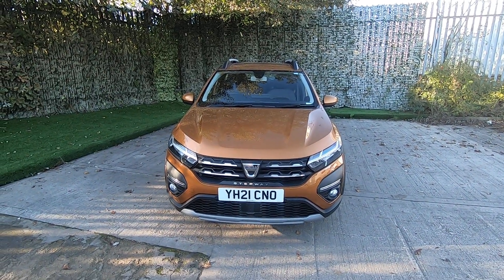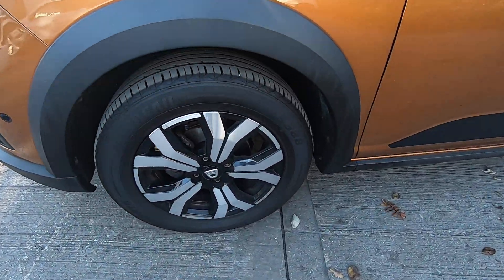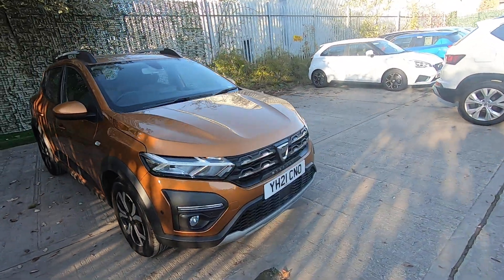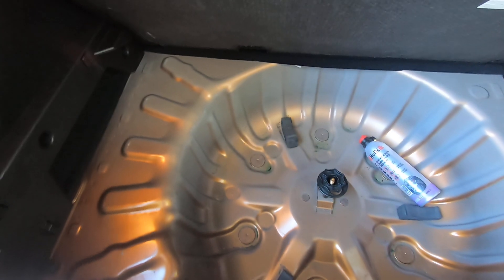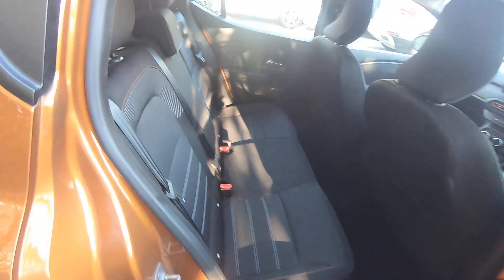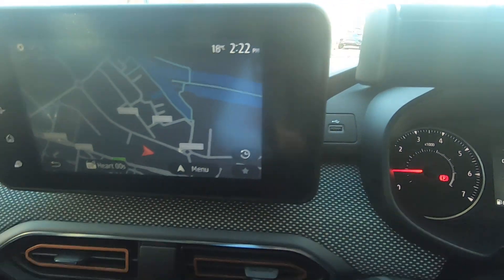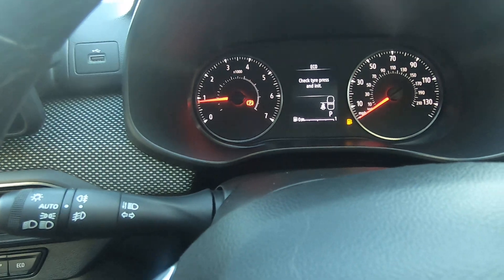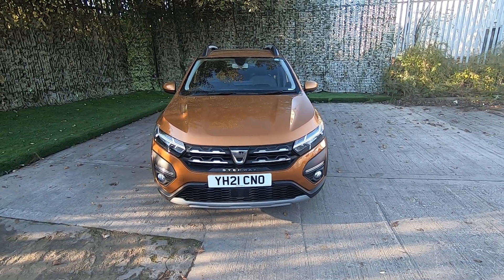Dacia Sandero Stepway Prestige Automatic - YH21 CNO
Luscombe MG are pleased to offer this Dacia Sandero Stepway Prestige in Desert Orange Metallic, the car comes with a Reverse Camera and reverses sensors to make parking in those tricky spaces something you can now do with confidence, Apple Car Play so you can download apps like sat nav from your mobile device including Music and other entertainment, Bluetooth so you can call family and friends handsfree and legal while still driving, Cruise Control to make those motorway journeys much easier to cope with, Climate Control to keep the cabin Cool in Summer and cosy warm in Winter, Overtaking Sensor so you get a warning light in your wing mirror when someone is about to pass you, plus a host of others including 16-inch Alloy Wheels, Front and Rear Electric Windows, Heated Wing Mirrors, Start/Stop technology, chrome roof rails etc etc

 All our used cars are not only checked and tested but, we also provide a technician's appraisal video, where you can see for yourself the condition of the brakes, tyres, suspension, battery, exhaust etc. We would highly recommend you watch this, as it is unique within the industry, so you can buy a used car with total trust and confidence. All our cars are also sold with at least 12 months MOT and serviced as required. Please don’t take our word for it, watch the video. Remember "We won't Sell you a car, but we will help you Buy one!